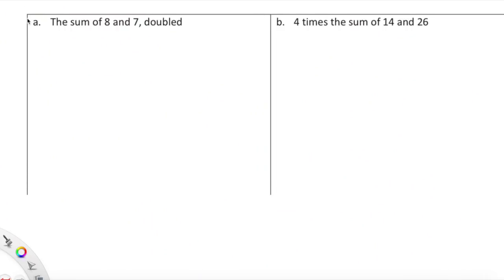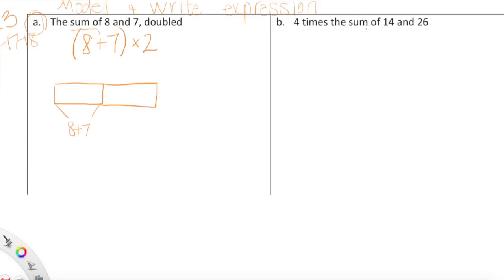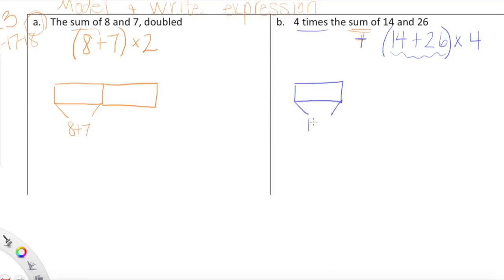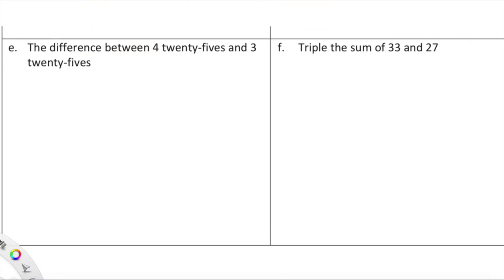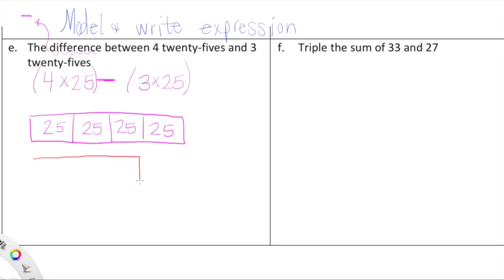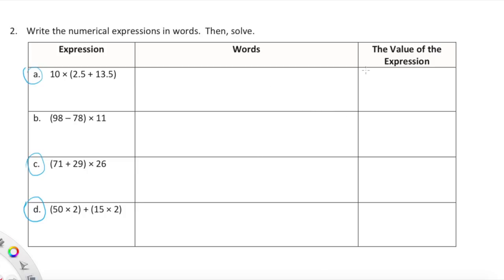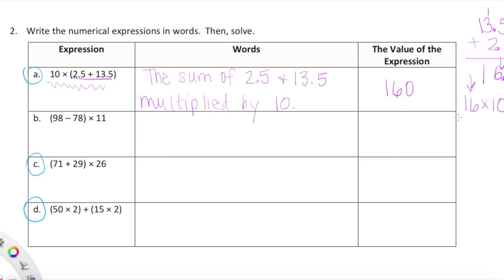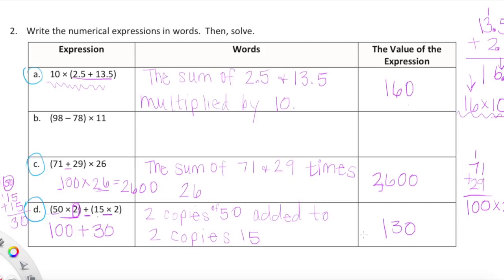Eureka Math Grade 5 Module 2 Lesson 3